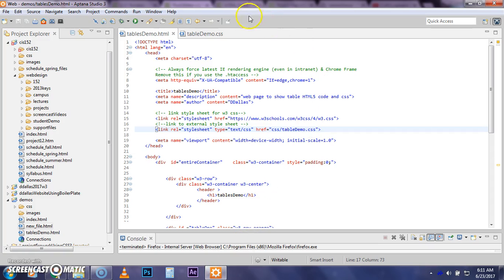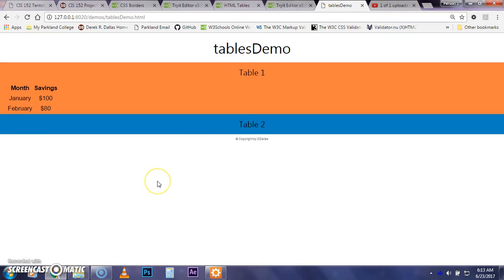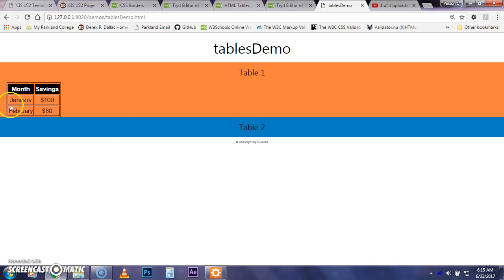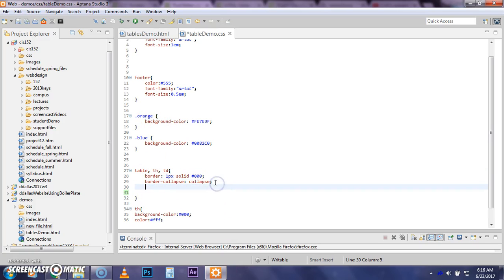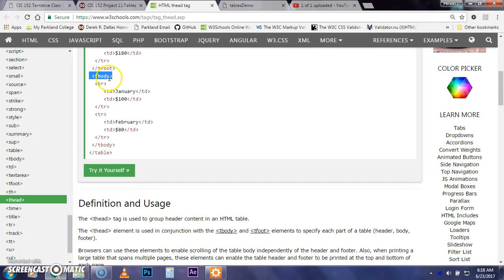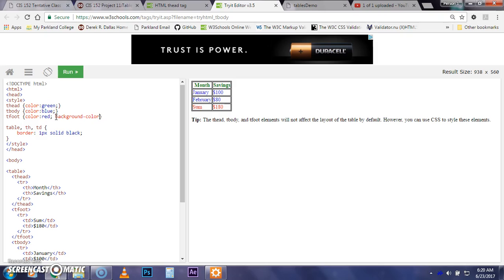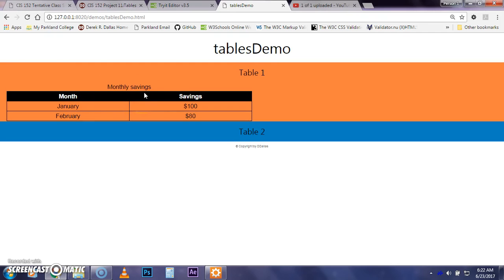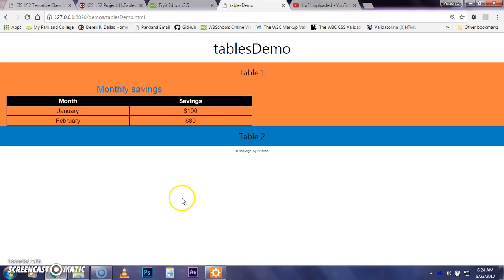CIS 152 Tables Lecture part 2